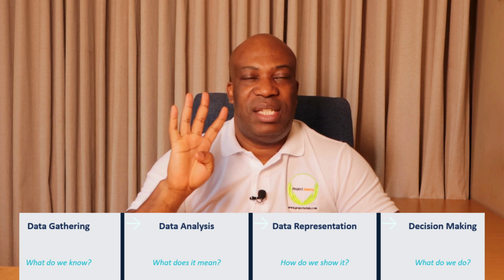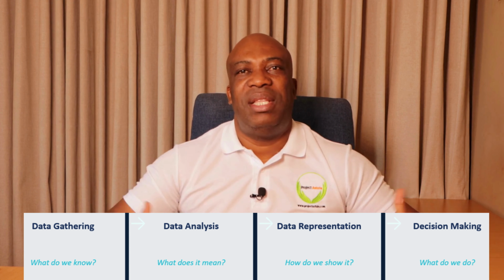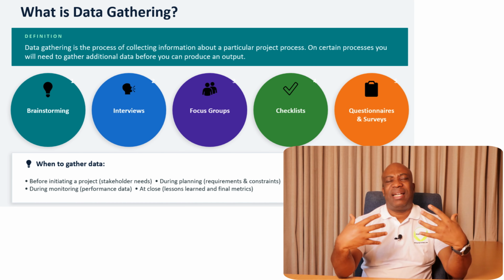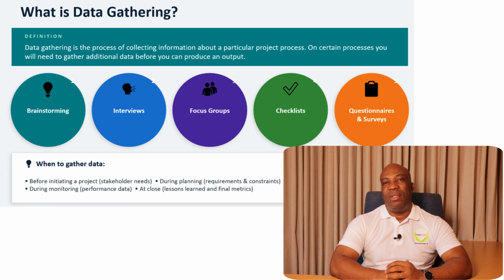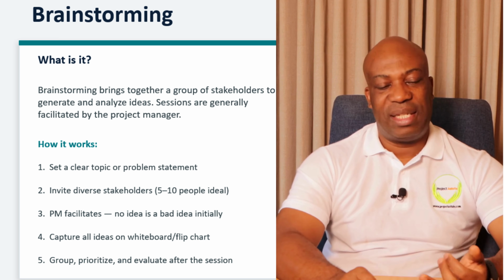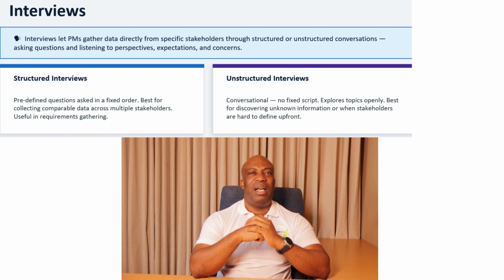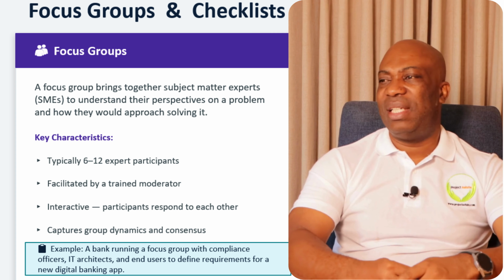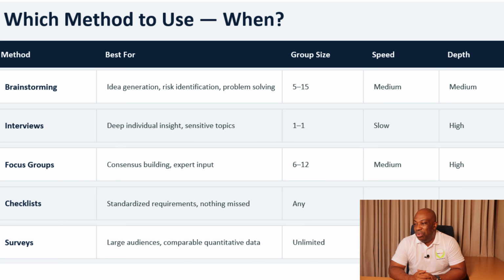Data Gathering in Project Management - How PMs Collect the Right Information Using the Right Methods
Are you managing your project with real information — or just assumptions?

Many project managers start planning, estimating, reporting, and making decisions before they have gathered the right data. That is where project problems begin.

Poor data gathering leads to unclear requirements, weak risk identification, unrealistic schedules, cost surprises, stakeholder conflict, and poor decision-making.

In this video, we explain Project Management Data Processing – Data Gathering and show how project managers collect the information they need before they analyze, represent, and use data for decision-making.

The full project management data processing cycle is:

Gather Data → Analyze Data → Represent Data → Make Decisions

WHAT YOU WILL LEARN IN THIS VIDEO:
Data processing in project management occurs when raw, unorganized metrics are translated into highly usable business intelligence. But you can't process what you haven't gathered correctly. In this comprehensive tutorial, we cover:
- The fundamental definitions of project management data processing.
- The 6 stages of the data processing cycle (and why Phase 1 is the most critical).
- Elite data gathering techniques: from automated data capture to stakeholder interviews and customer surveys.
- How to avoid selection bias and bad data that ruins project dashboards.
- Moving from raw data collection into data preparation and input.

Timestamp:
00:00 Introductions
00:57 Project Data Overview
05:28 Why Data Matter in Projects
10:05 Project Data Gathering
10:15 Data Gathering - Brainstorming
16:15 Data Gathering - Interviews
19:00 Data Gathering - Focus Group
21:00 Data Gathering - Checklist
21:40 Data Gathering - Questionnaire
22:17 Which Method to Use